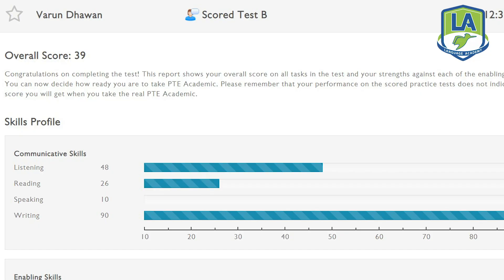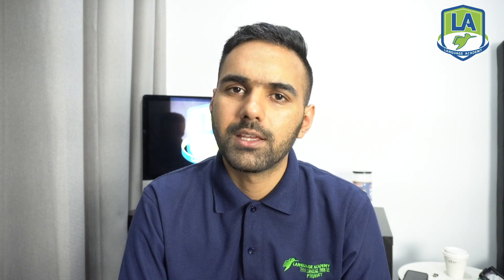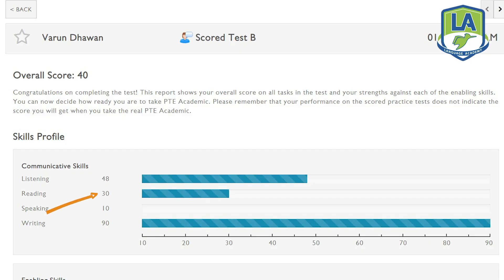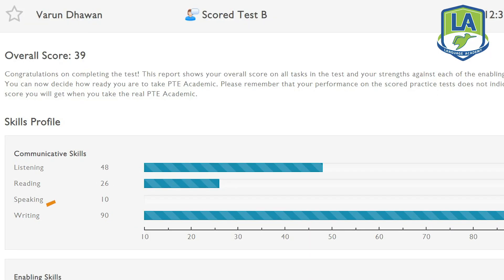My Recent Experiment with Summarise Written Text | PTE Writing Tips & Strategies | Language Academy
𝗣𝗧𝗘 𝗦𝘂𝗺𝗺𝗮𝗿𝗶𝘀𝗲 𝗪𝗿𝗶𝘁𝘁𝗲𝗻 Recent Experiment conducted by LA.

In this video, 𝗣𝗧𝗘 𝗮𝗻𝗱 𝗡𝗔𝗔𝗧𝗜 𝗘𝘅𝗽𝗲𝗿𝘁 𝗩𝗮𝗿𝘂𝗻 𝗗𝗵𝗮𝘄𝗮𝗻 covers all the information related to the 𝗣𝗧𝗘 𝗪𝗿𝗶𝘁𝗶𝗻𝗴 𝘁𝗮𝘀𝗸 - 𝗦𝘂𝗺𝗺𝗮𝗿𝗶𝘀𝗲 𝗪𝗿𝗶𝘁𝘁𝗲𝗻 𝗧𝗲𝘅𝘁.💯🎓

This video covers the 𝗗𝗼'𝘀 𝗮𝗻𝗱 𝗗𝗼𝗻'𝘁𝘀 in 𝗦𝘂𝗺𝗺𝗮𝗿𝗶𝘀𝗲 𝗪𝗿𝗶𝘁𝘁𝗲𝗻 𝗧𝗲𝘅𝘁, task of PTE Writing.

Going through the video you will also come to know that what are few of the common mistakes, which you should avoid to maximise your score.

This video will also give you a clear idea of what all things are important in order to maximise the score in reading section.

Here are some of the other videos that might be helpful for you.

𝗟𝗲𝘃𝗲𝗹 𝟭 𝗦𝘂𝗶𝘁𝗲 𝟮𝟮 𝗛𝗼𝗿𝘄𝗼𝗼𝗱 𝗣𝗹𝗮𝗰𝗲 𝗣𝗮𝗿𝗿𝗮𝗺𝗮𝘁𝘁𝗮 - ☎ +𝟲𝟭 𝟰𝟮𝟲𝟮𝟯𝟬𝟬𝟲𝟭
𝗟𝗲𝘃𝗲𝗹 𝟱 𝗦𝘂𝗶𝘁𝗲 𝟱𝟬𝟮 𝟲𝟯𝟬 𝗚𝗲𝗼𝗿𝗴𝗲 𝗦𝘁𝗿𝗲𝗲𝘁 𝗦𝘆𝗱𝗻𝗲𝘆 - ☎ +𝟲𝟭 𝟰𝟱𝟱𝟱𝟲𝟲𝟲𝟱𝟰